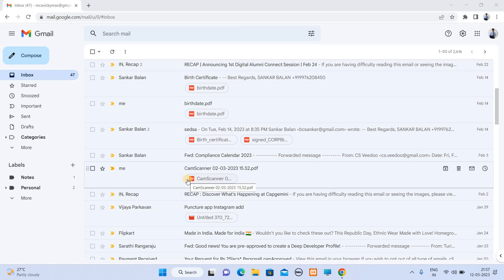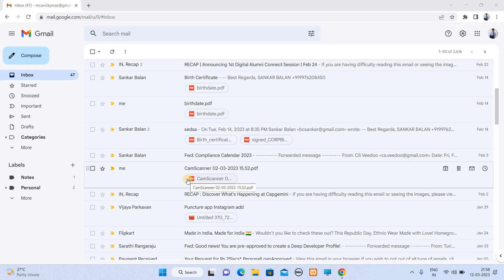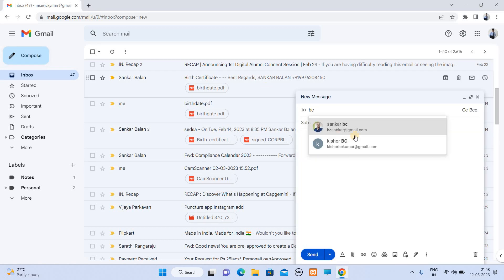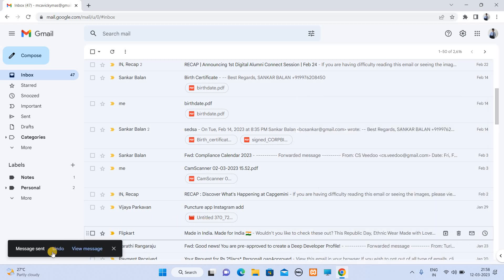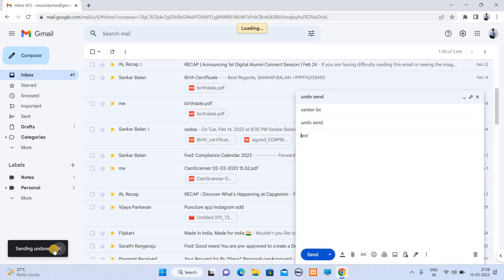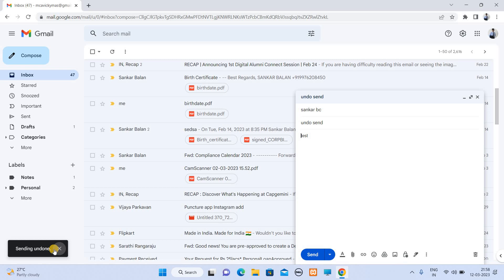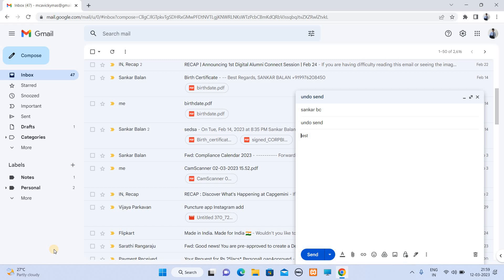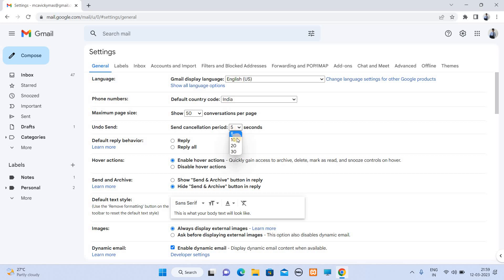Unsend a sent email in Gmail | Gmail Tips | Change undo sent seconds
This video explains how to undo email in Gmail and how to changes undo sent seconds using settings opting in Gmail

unsend a sent email in gmail,
unsend sent emails in gmail,
undo options in gmail,
how to unsend emails in gmail,
gmail tips,
gmail tips and tricks,
recall email,
undo send emails,
how to get back sent email,
unsend emails,
how to unsend a sent email in gmail?,
gmail tips and tricks tamil,
gmail tips tamil,
gmail tips 2022,
gmail tips and tricks 2023,
how to delete sent email in gmail,
recall email gmail,
how to unsend gmail message,
change undo send seconds,
get email back,
unsend email,

00:00 Introduction
00:13 About undo sent
00:38 Demo Undo Sent
01:13 How to change undo sent seconds